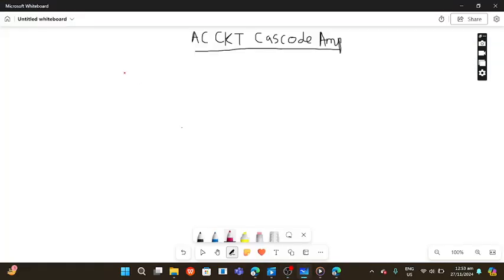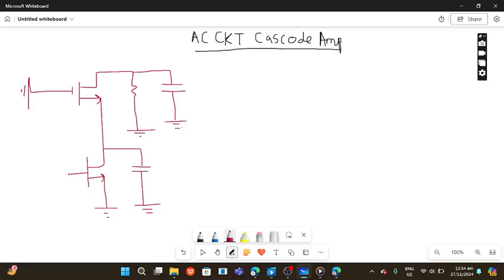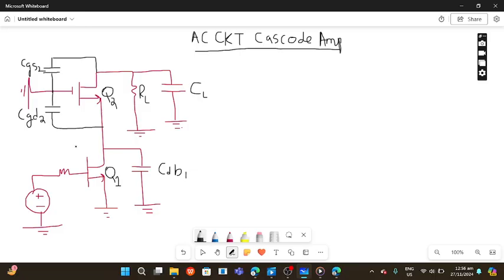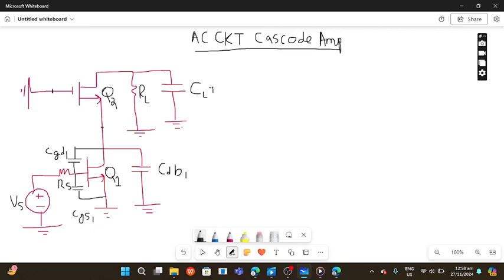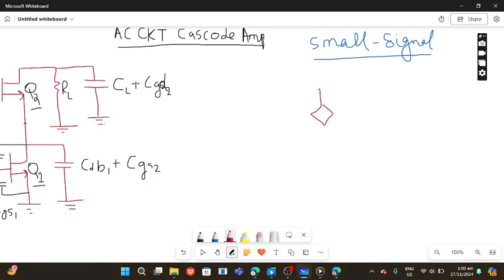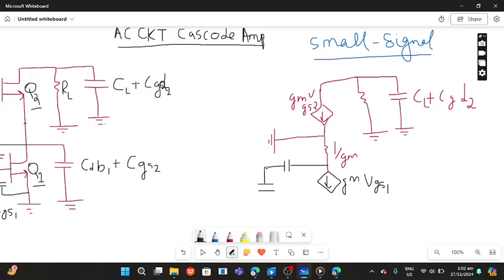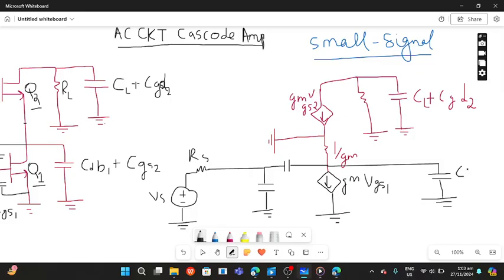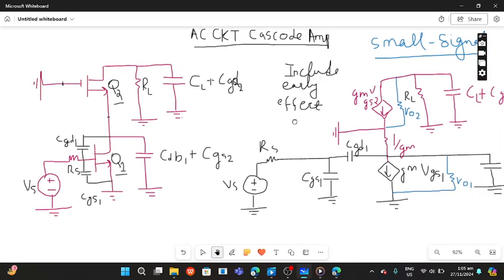Cascoded Amplifier Ac circuit